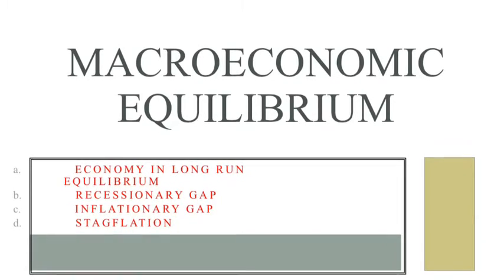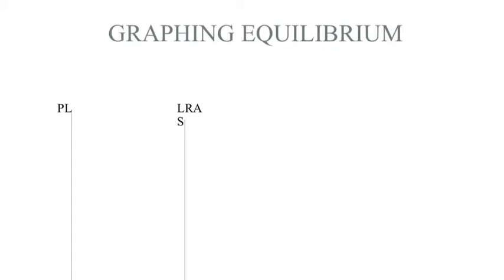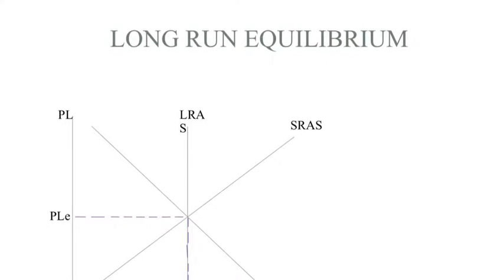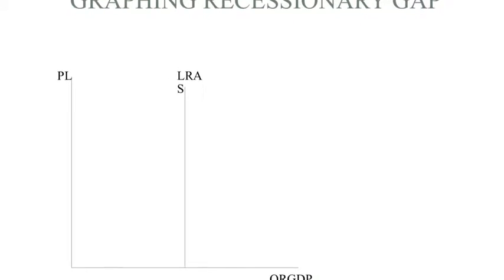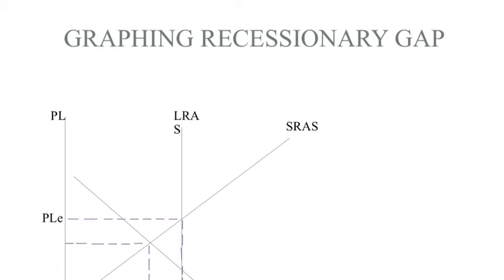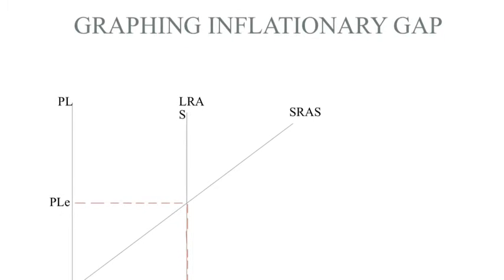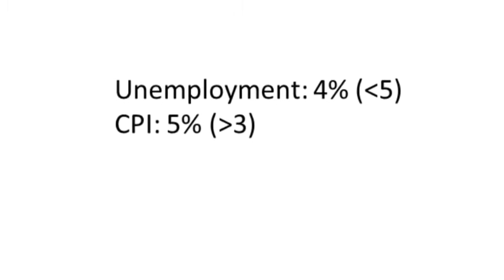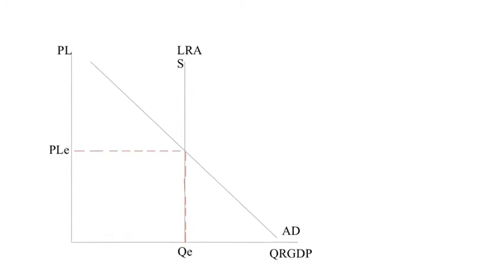Macroeconomic Equilibrium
My fantastic (redundant and slightly stupid) AP macro project. You're welcome.